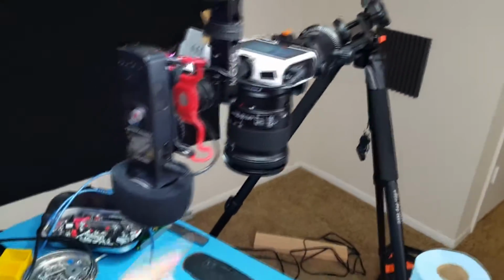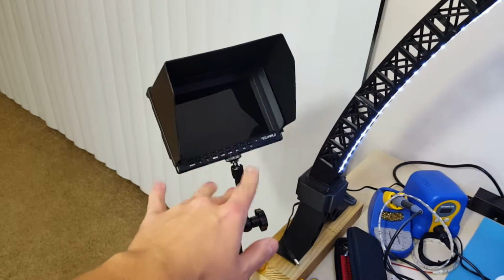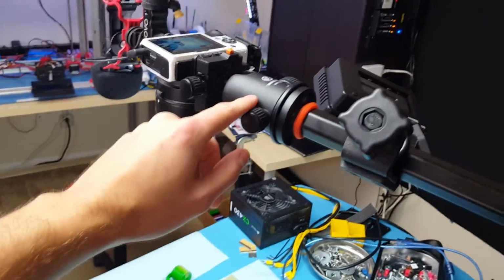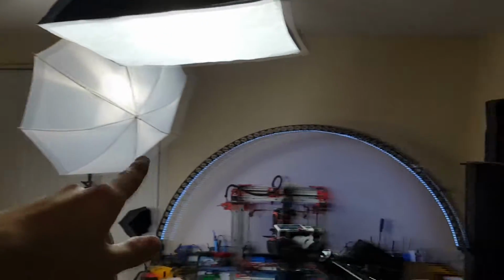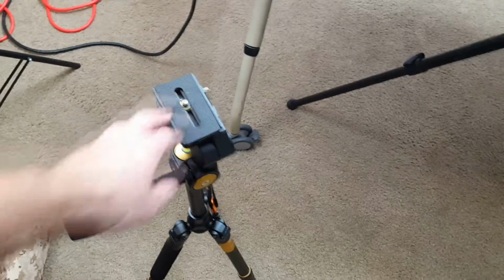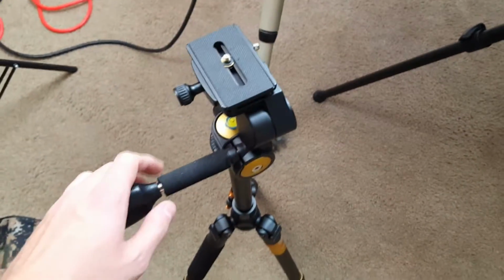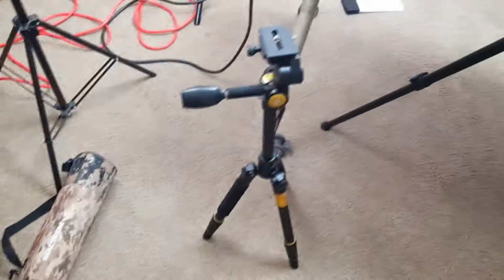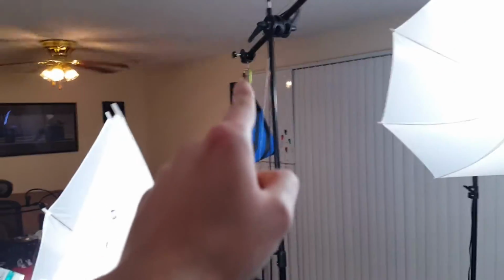Let's talk about Camera Gear!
In this video I will be showing you all what kind of camera gear I shoot these videos with. It also serves as a test to see how well my smartphone shoots video. The sound / video was not graded or modified in anyway, and I must say I am impressed.

[Updated] Camera Equipment I use:
Zoom H1 Recorder / On camera Mic
Zoom Shock mount (Movo SMM5-B)

GitUp Git2 Acition Camera

Seek Thermal Camera

Tripods:
Vangard Alta Pro 263AB
Joby Gorillapod

for cool custom printed products and parts for your 3d printer!